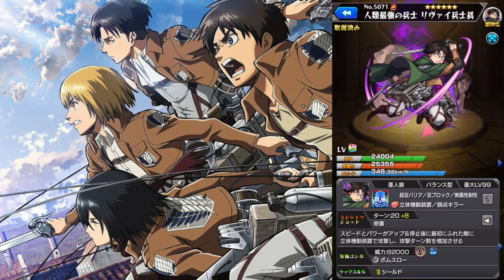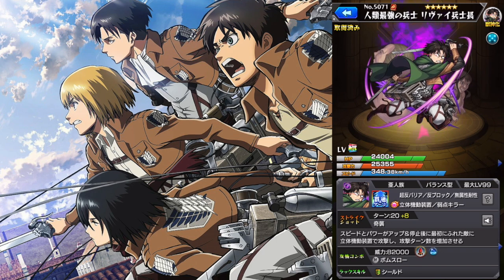Monster Strike (JP) - Attack on Titan Collaboration Unit Overview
Cutting a swath through the land of Monster Strike. Today: looking at which hatcher units are worth pulling and which drop units are worth making max luck.